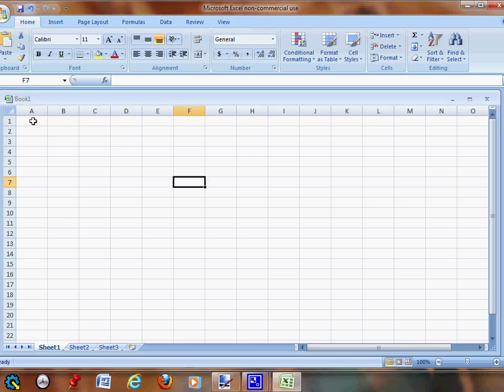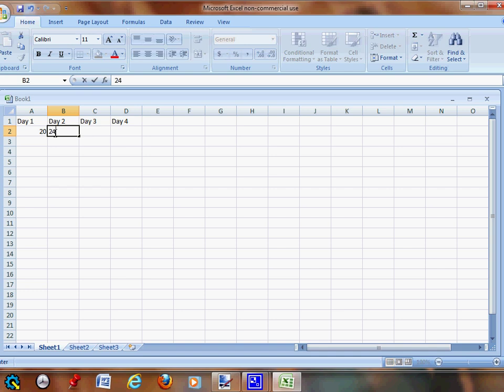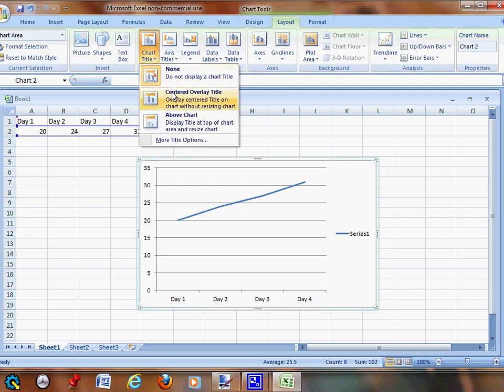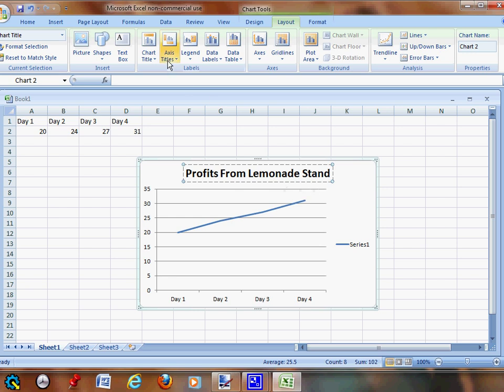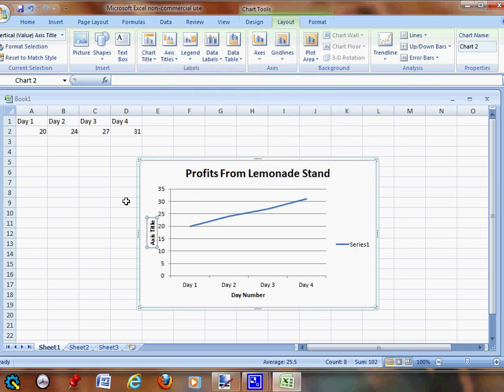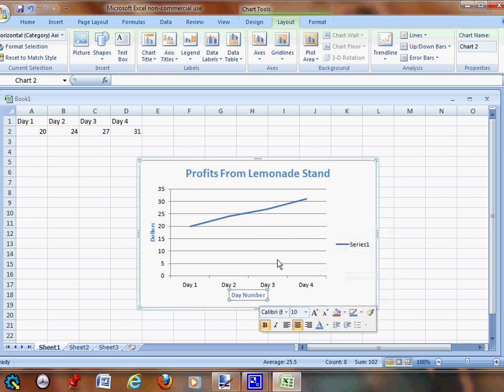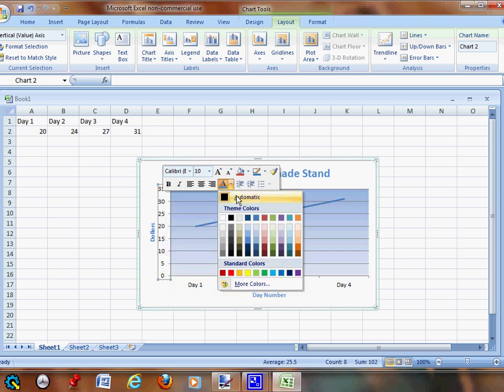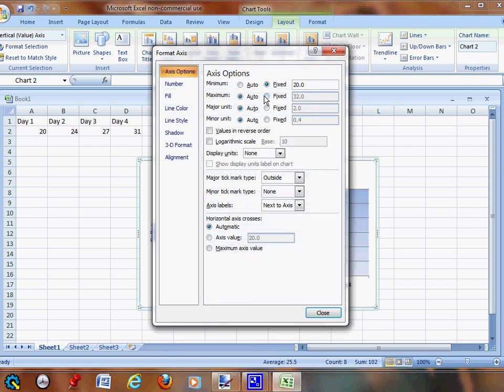Creating a line graph in Excel using Windows 7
Randi shows how to create a line graph in Excel using Windows 7.